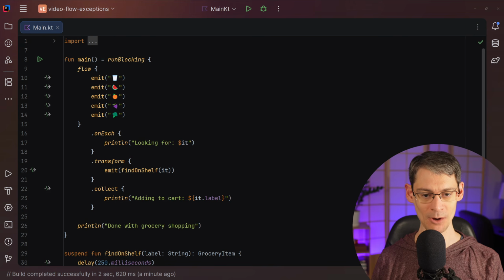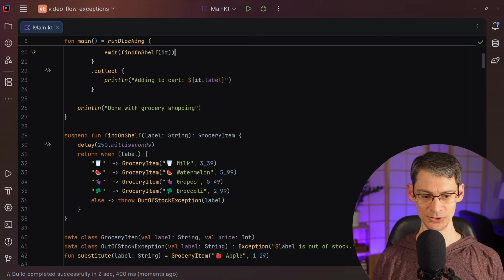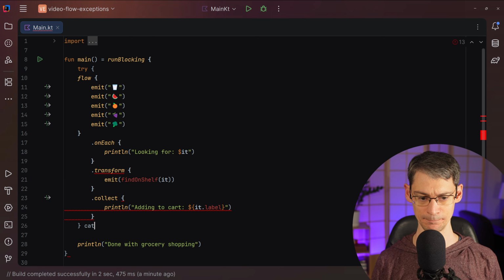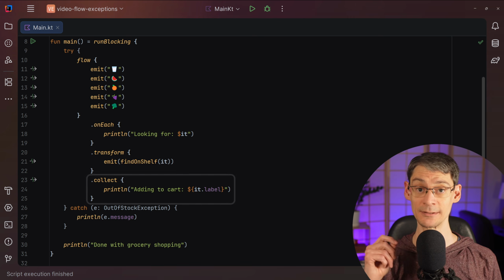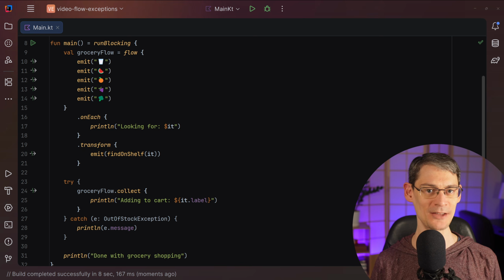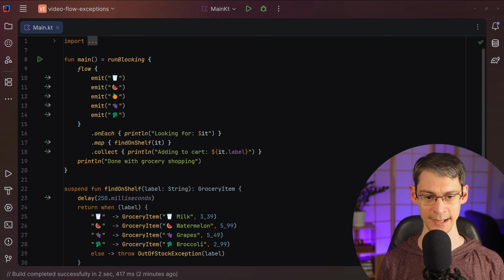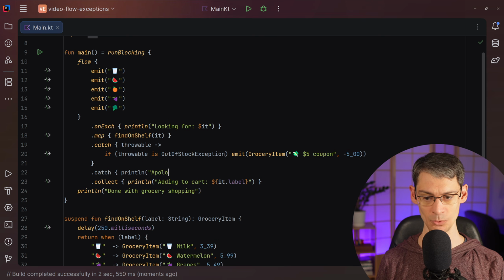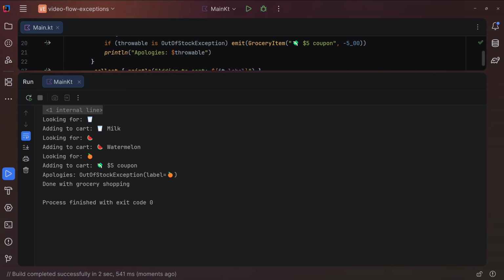How to Handle Exceptions in Kotlin Flows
Exceptions can be thrown from within our flows, just like anywhere else in our Kotlin code. In this video, we'll see the right and wrong places to put your try-catch blocks, and how to use the catch operator.

📚 Chapters
00:00 Intro and Example Code
01:15 Local Catch
01:52 External Catch
04:34 The `catch` Operator
06:59 Summary & Wrap-Up